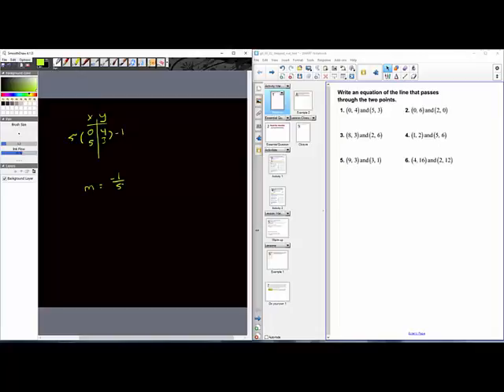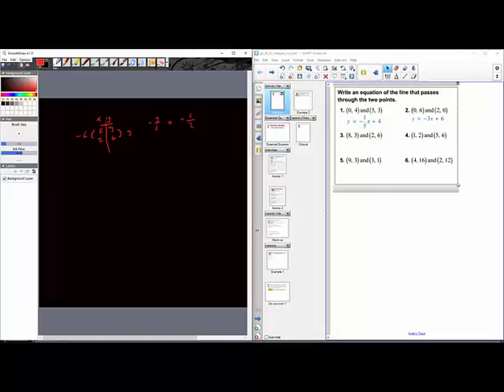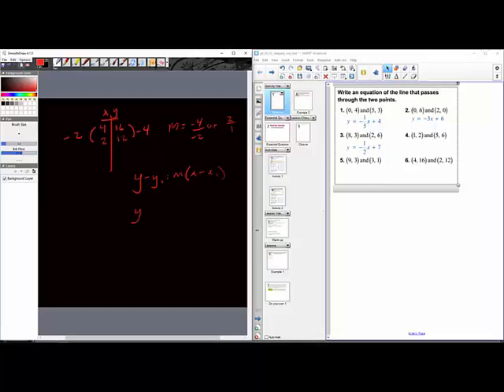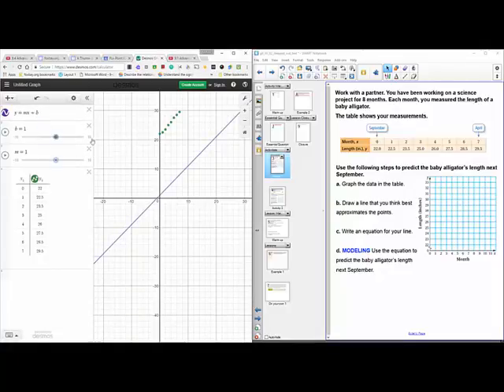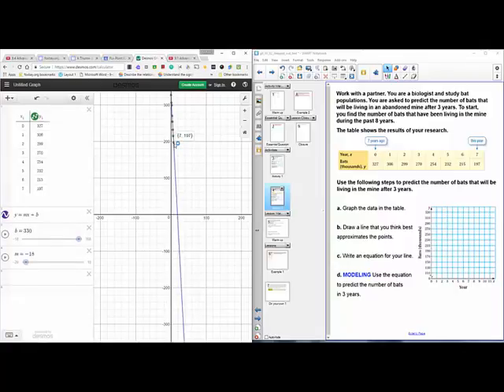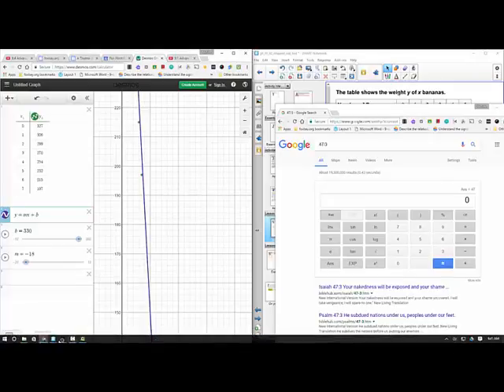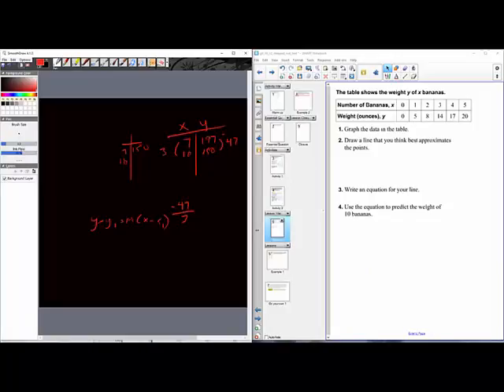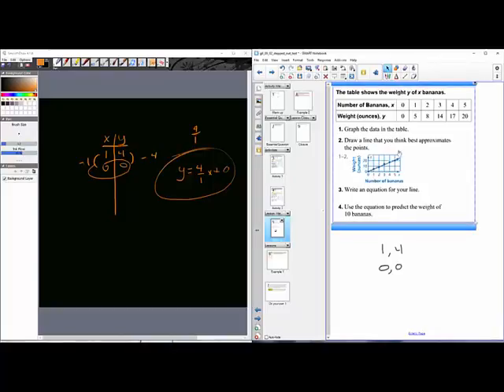9.2 Advanced 2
quic k